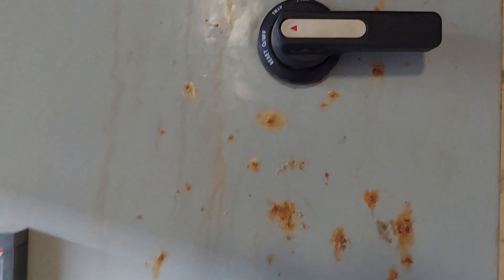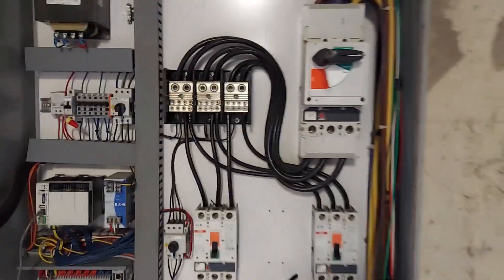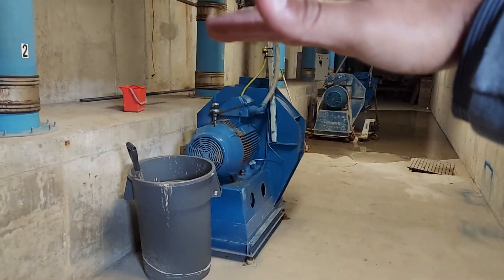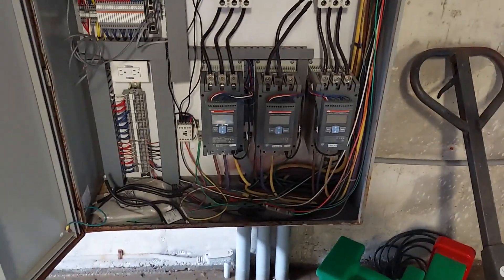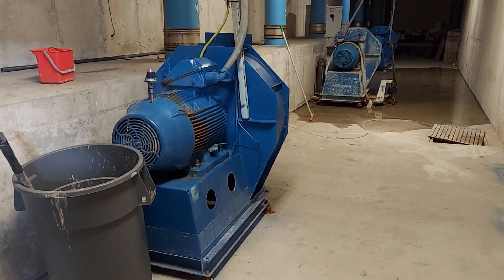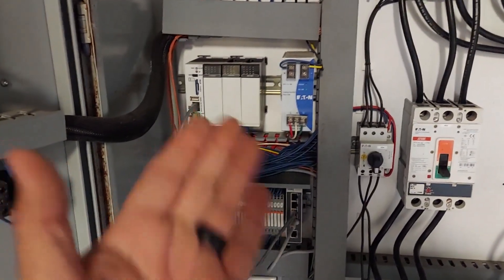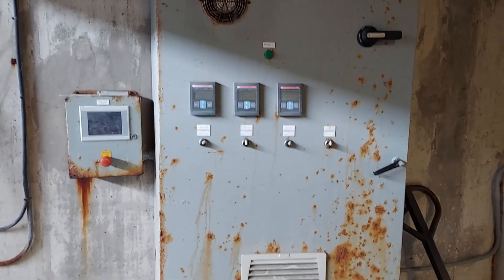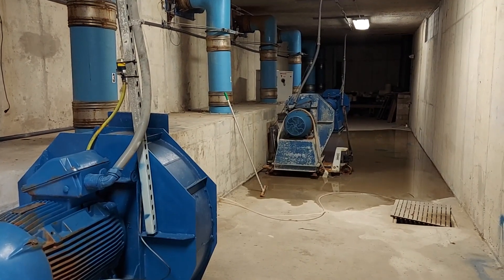Wave Pool Controls and Safety Systems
Hey Team, in this video, we go over the electrical controls for the wave maker, and the safety systems that are in place for it.

Under no circumstances will ThePoolGuy be responsible or liable in any way for any content, including but not limited to, any errors or omissions in the content, or for any loss or damage of any kind incurred as a result of any content communicated on this YouTube page, whether by ThePoolGuy a third party.  In no event shall ThePoolGuy be liable for any special, indirect or consequential damages or any damages whatsoever resulting from loss of use, data or profits arising out of or in connection with the availability, use or performance of any information communicated on this YouTube page.